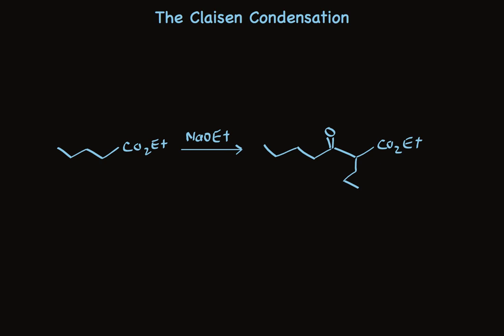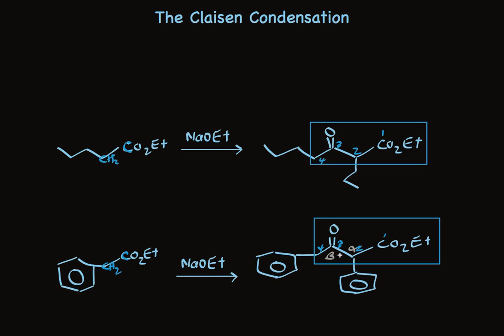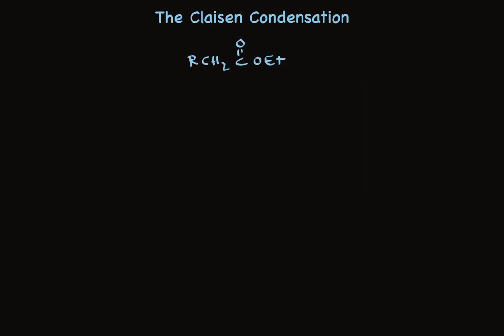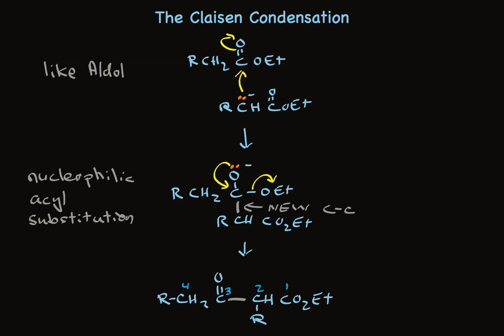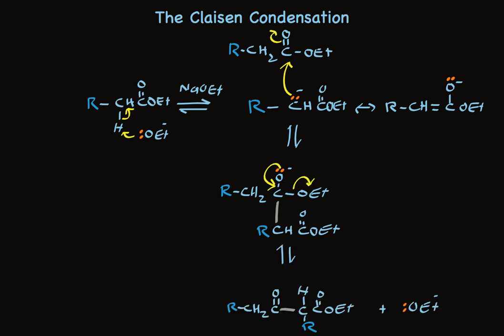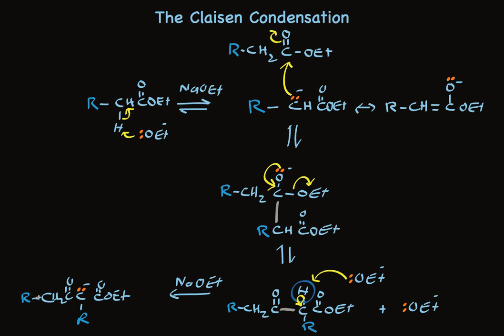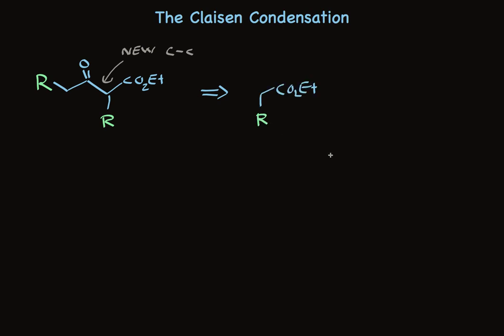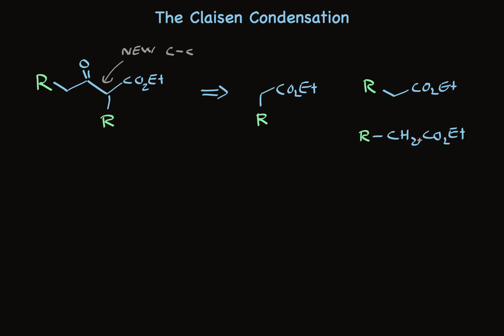Claisen Condensation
Describes the use and reaction mechanism of the Claisen condensation to make beta-keto esters.